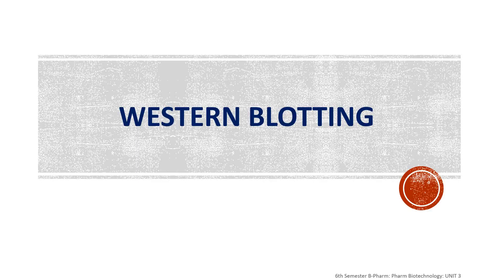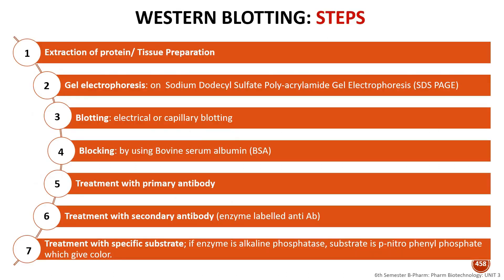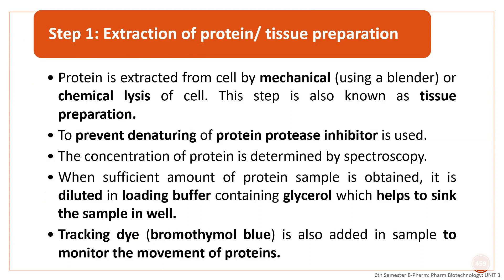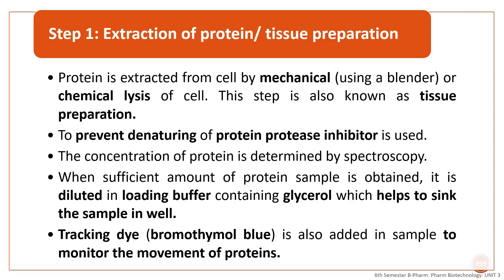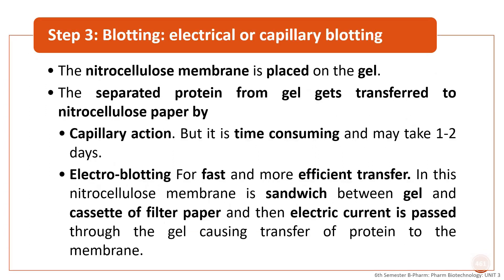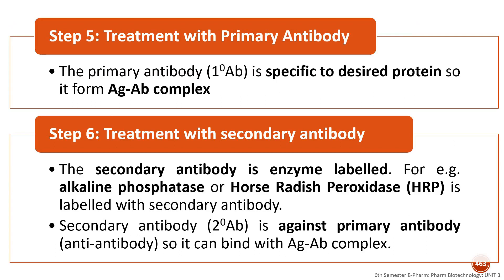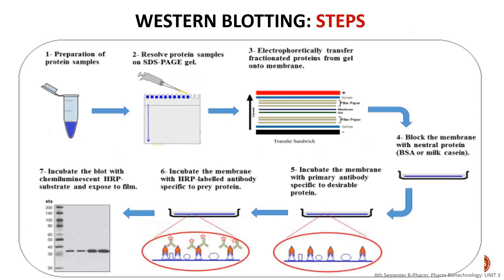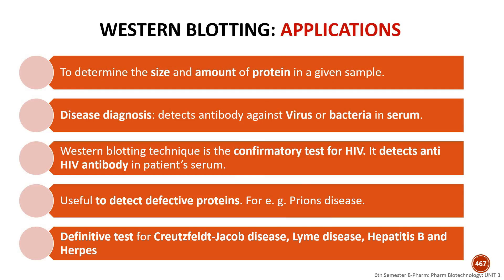Western Blotting Techniques: Definition, Principle, Steps & Application: Malayalam